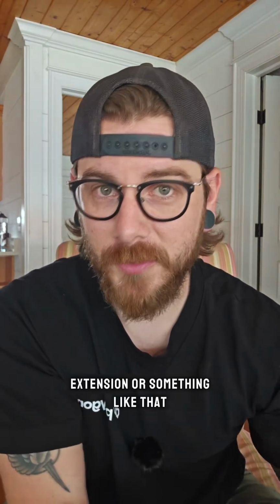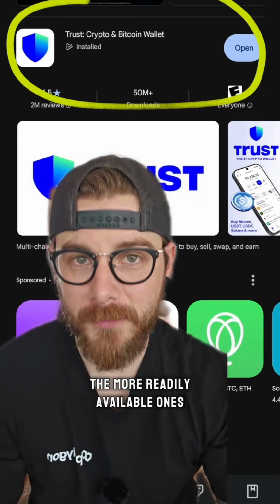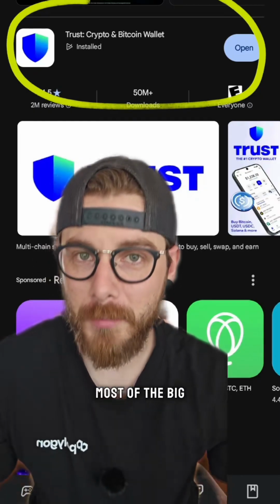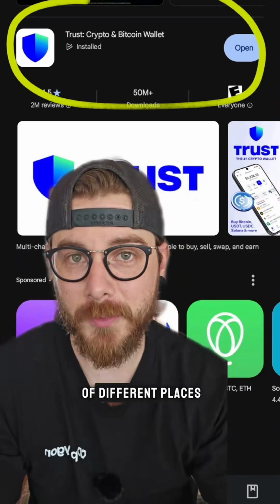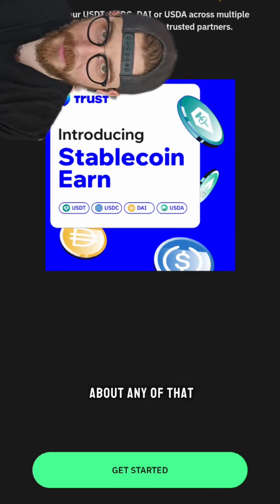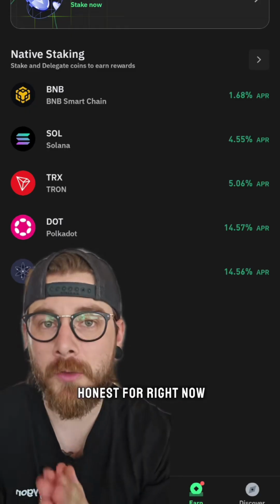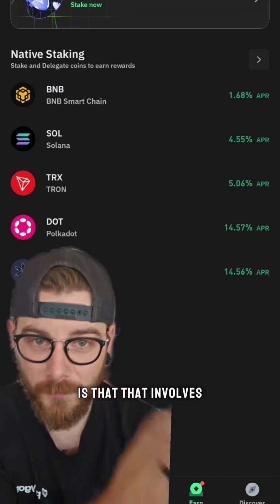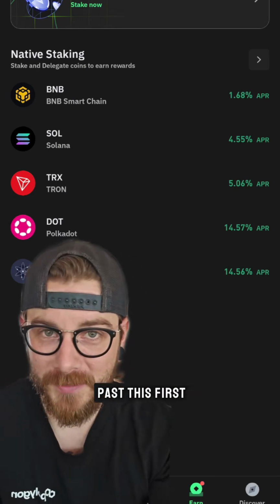Stop Letting Money Control You 😤 | Take Charge of Your Financial Future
If money has ever felt like something that controls your life instead of fuels it — it’s time to flip the script. 💡
In this video, I break down how to shift from reacting to money… to commanding it with clarity, confidence, and smart strategies.

✅ What you’ll learn:

How to stop letting money stress you out

Simple frameworks to build confidence with finances

Why understanding crypto and tech can empower your financial journey

Mindset shifts to make money work for you, not against you

No fluff. Just real talk and actionable tools to help you build financial independence through smart decisions — from traditional finance to Web3.

Let’s build confidence, not chaos.